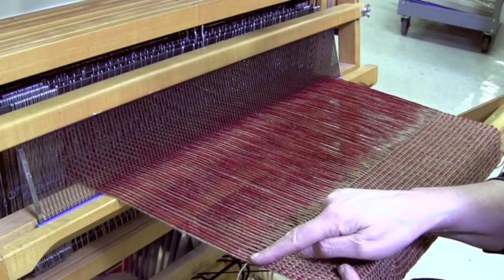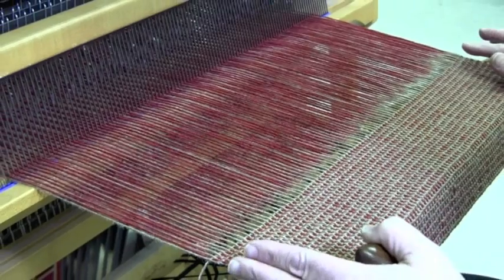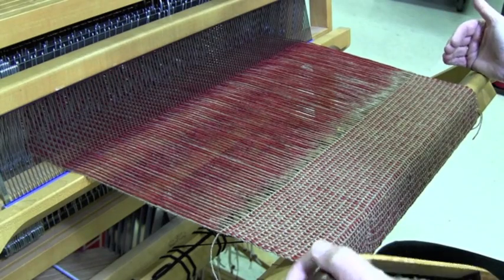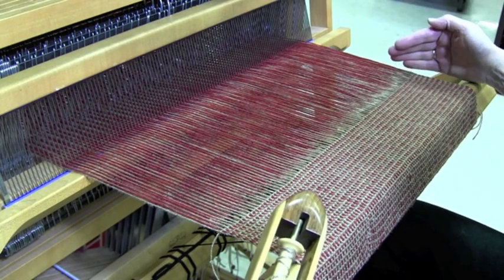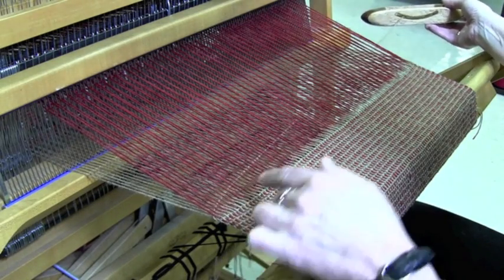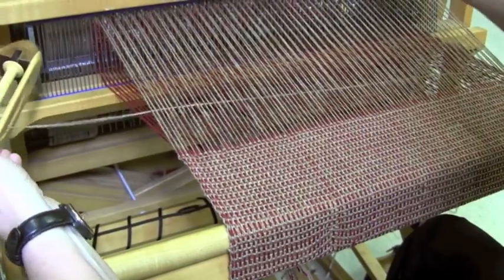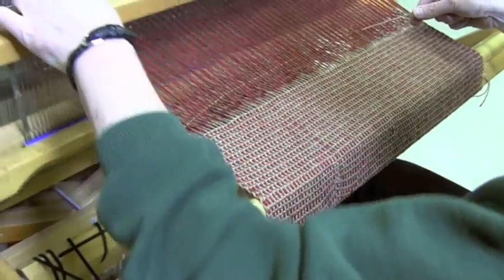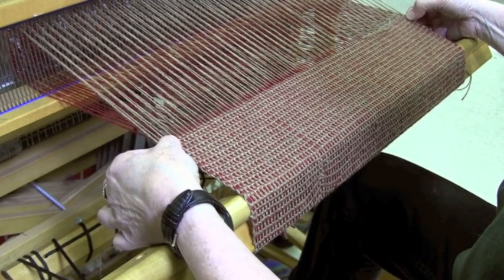Ask The Woolery - My Weaving Isn't Even!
Does your weaving start smiling at you after you have been weaving for awhile?  Do the edges (selvedges) start pulling in?  Nancy Reid, The Woolery's resident weaver, gives you a quick tip on how to keep a nice neat fell line and tidy selvedges.